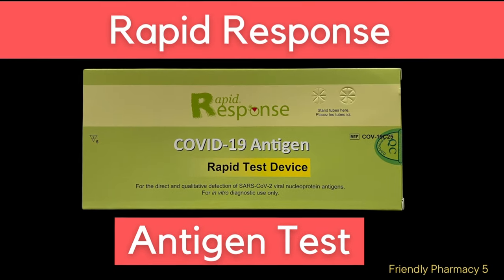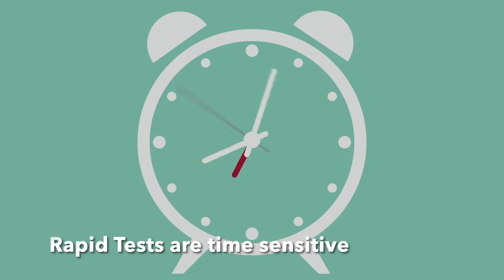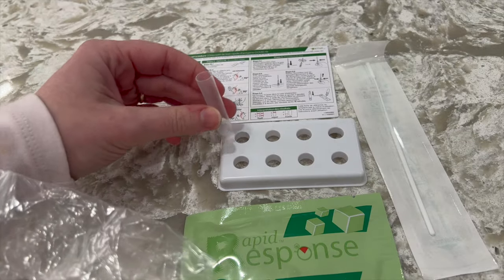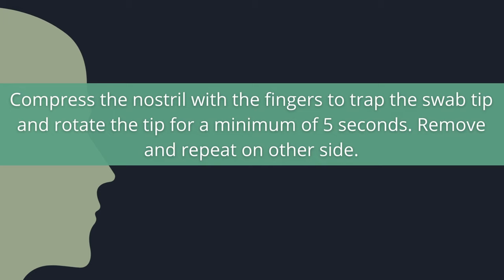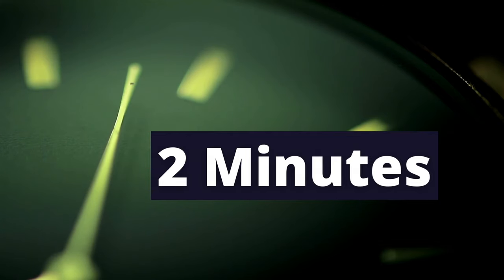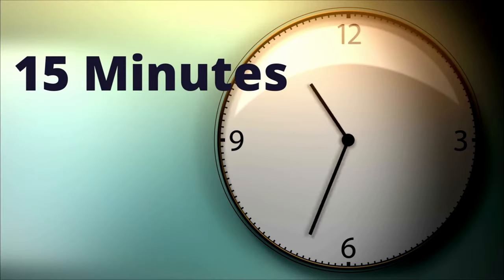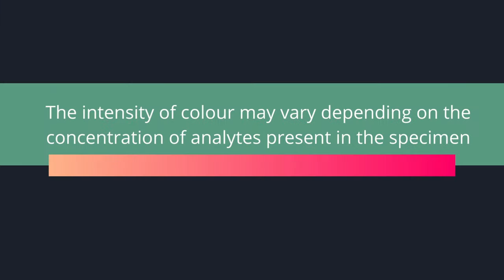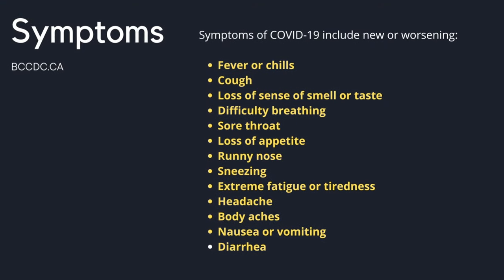How to use a Rapid Response Antigen Test for COVID-19 at home *Warning On False Negatives*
How to use a BTNX Rapid Response COVID-19 Antigen Test, how to interpret the results, and what symptoms to watch for in adults and children who may be presenting with symptoms of COVID-19 infection. *Update: It would be beneficial to swab the mouth and back of throat first followed by the nostrils for a more accurate result

Update:

Please note: “A year-long investigation into federal procurement revealed that BTNX, a small rapid test supplier based outside Toronto, deleted dozens of specimens, or samples, from a study it submitted to Health Canada. That evaluation showed how well the company’s test detected COVID-19.

The deletions made BTNX’s test appear more reliable and sensitive than it really was, according to researchers Global News consulted.

The device could detect the virus in users who were the most contagious, but results from leading regulators’ evaluation programs indicate BTNX’s test was much less dependable in all other cases.”

CHAPTERS:
00:00 How to use the BTNX Rapid Response Antigen Test for COVID-19
00:12 How to get a rapid test for COVID-19 in BC
02:35 How to interpret rapid test results
03:43 Symptoms of COVID-19 Infection
03:53 COVID-19 Symptoms in Children
04:00 When to seek urgent care from COVID-19 infection